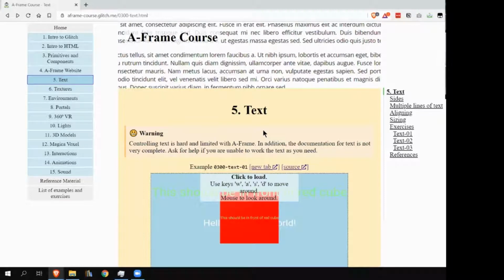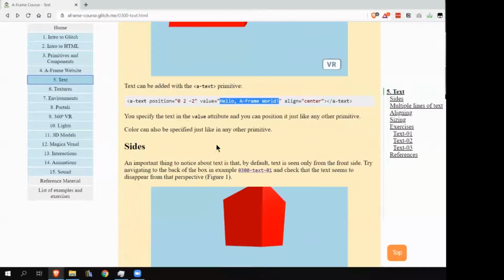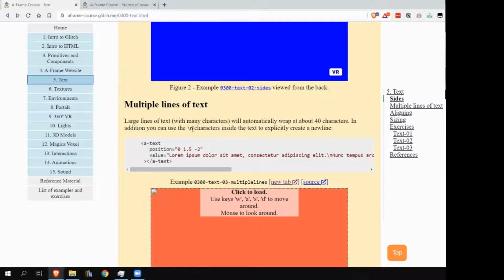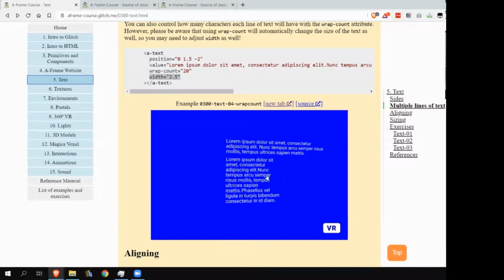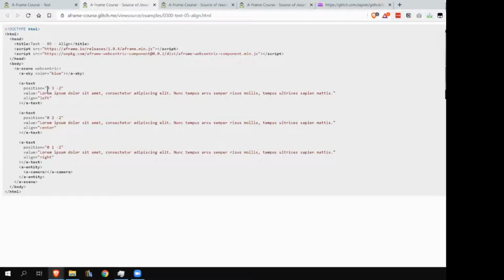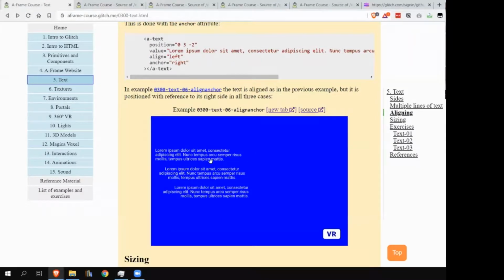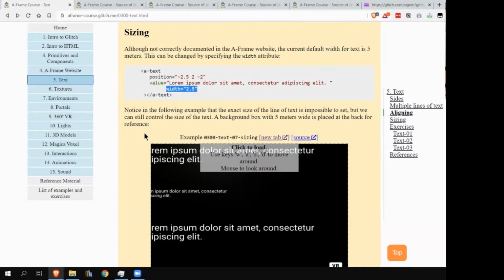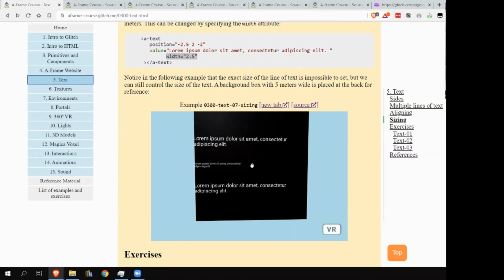VRE - 5 Text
Chapters
00:00 Text in A-Frame
06:40 Multiple lines
12:35 Aligning
19:30 Sizing